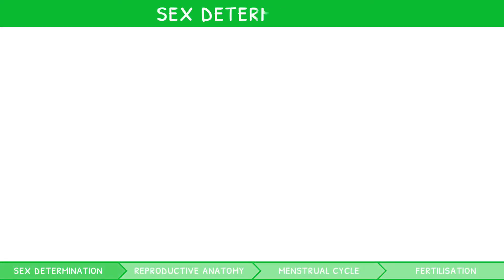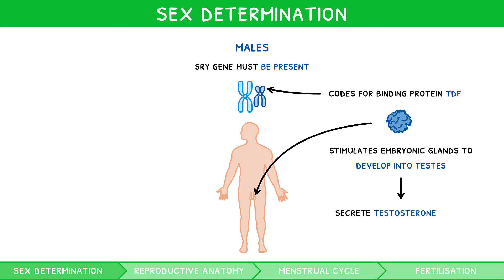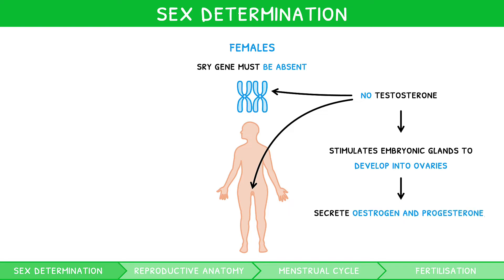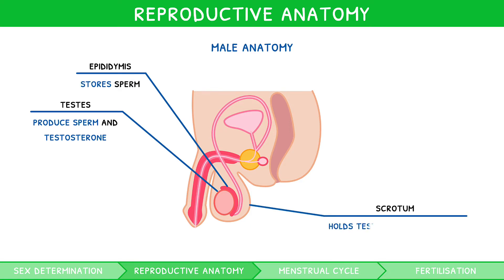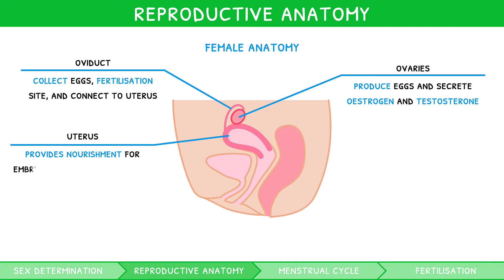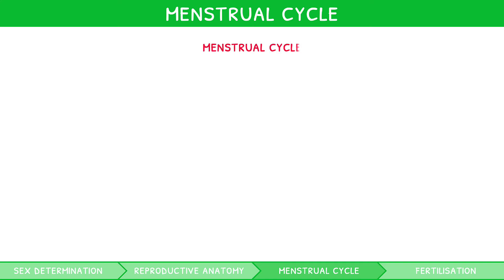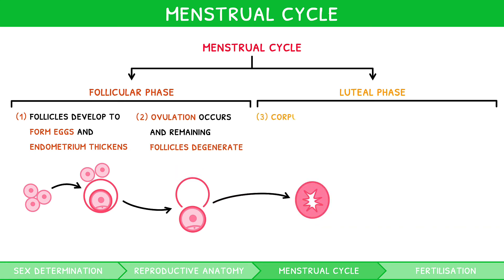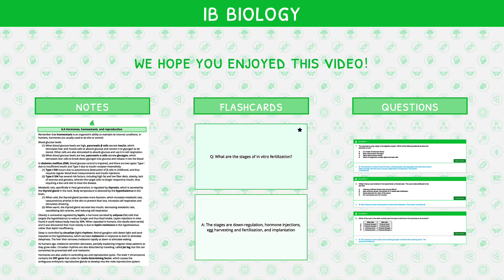IB Biology Topic 6.6 - Part 2: Reproduction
This video looks at the process of sex determination and the development of sexual characteristics in males and females. This is followed by an overview of male and female reproductive anatomy, before discussing the menstrual cycle and the in-depth roles of its hormones. The video concludes by introducing fertilisation, how this can be performed in-vitro, and its discovery by William Harvey.

00:00 Introduction
00:23 Sex Determination
01:02 Male Sex Determination
01:50 Female Sex Determination
02:48 Male Reproductive Anatomy
03:36 Female Reproductive Anatomy
04:49 Menstrual Cycle
06:41 Preview finished!